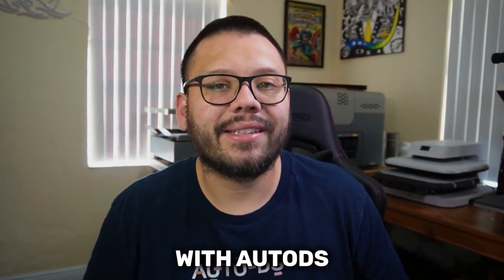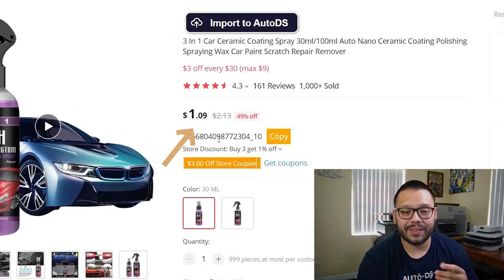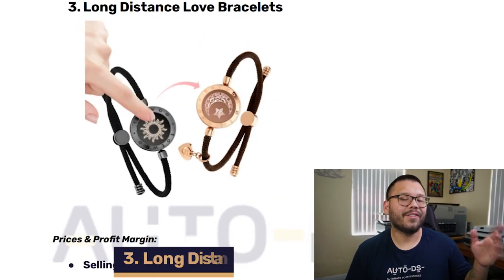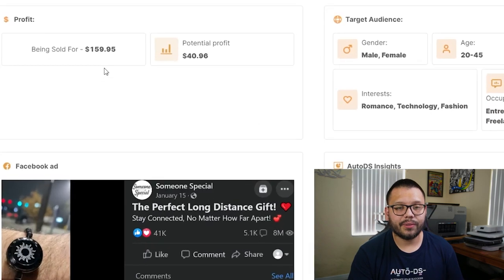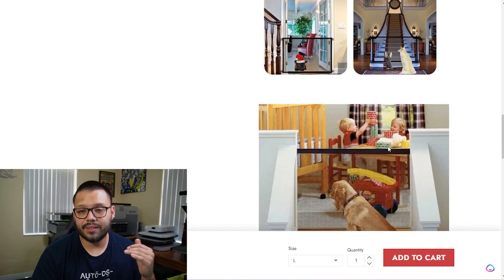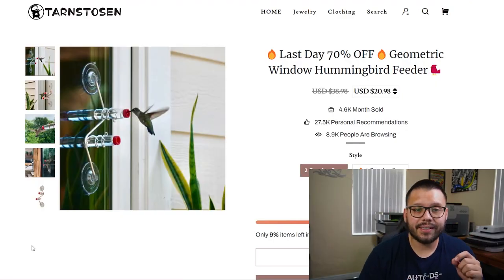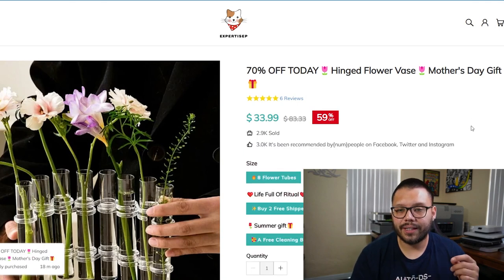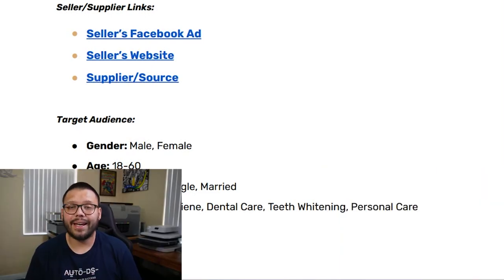Top 10 Best Winning Dropshipping Products To Sell In July 2023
Comment July2023 + Your favorite product from this list for access to the cheat sheet!

Want to stay ahead of the competition and boost your dropshipping sales in July 2023? Look no further! In this video, we unveil the top trending products that are poised to be the hottest sellers in the upcoming month.
Join us as we explore:

🔥 The most in-demand products to dropship in July 2023
📈 Insights into market trends and consumer preferences
🔎 What Facebook audiences to target

From seasonal essentials to trending gadgets, this video covers a diverse range of product categories that will capture the attention of your target audience. Stay ahead of the curve and capitalize on the July shopping frenzy with these highly sought-after items.

00:00 - Introduction
01:14 - Car Ceramic Coating Spray
03:23 - Lawn Mower Razor Head
05:36 - BONUS: ChatGPT Prompt
06:24 - Long Distance Love Bracelets
09:55 - RFID Blocking Leather Wallet
11:15 - Pet Safety Door
12:48 - Waterproof Shoe Covers
14:36 - Window Hummingbird Feeder
16:15 - Emergency Sleeping Bag
17:52 - Hinged Flower Vase
19:54 - Whitening Foam Toothpaste
21:11 - Conclusion